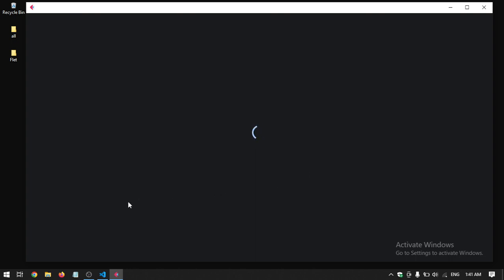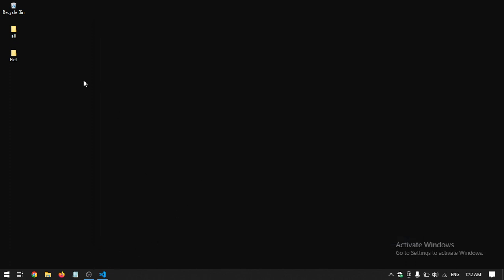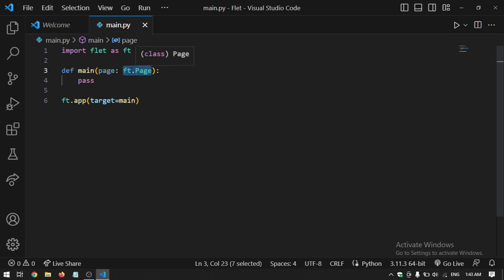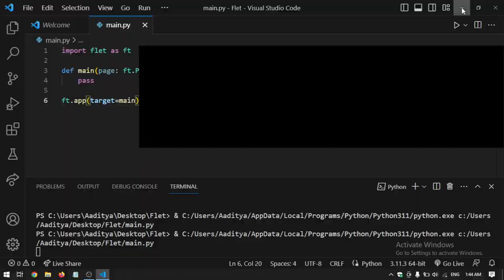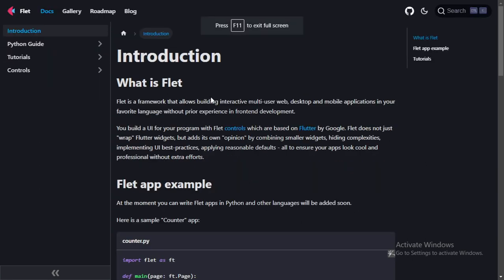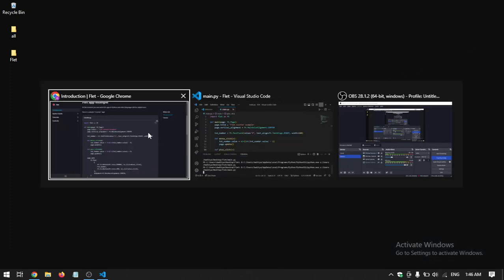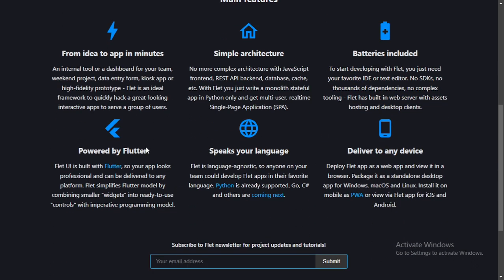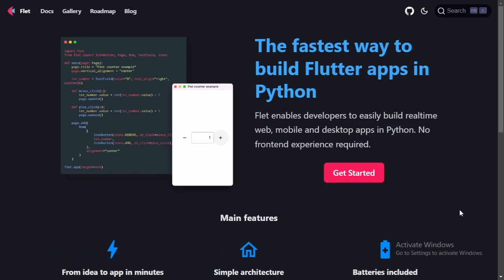Create cross-plattform FLUTTER apps with PYTHON FLET framework | ProLinuxTutorials